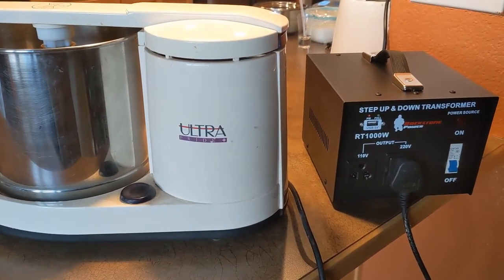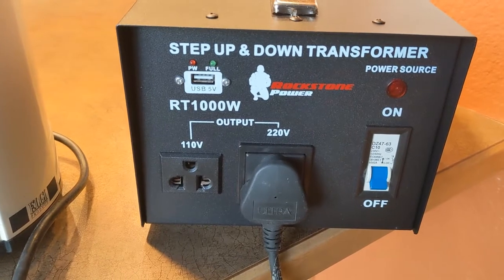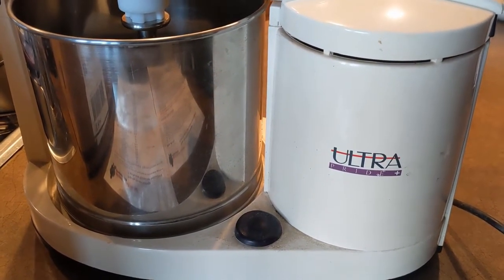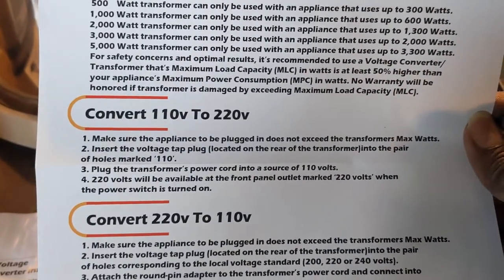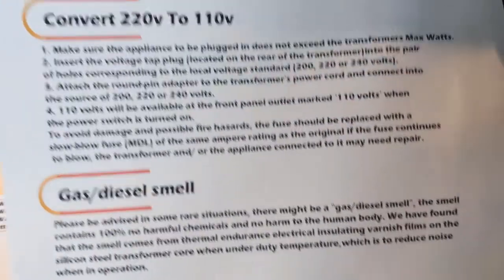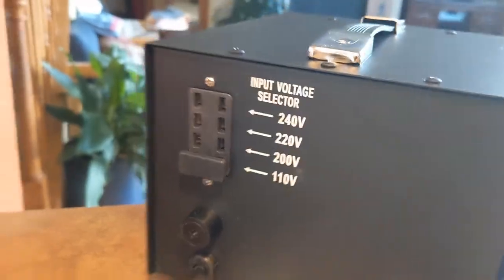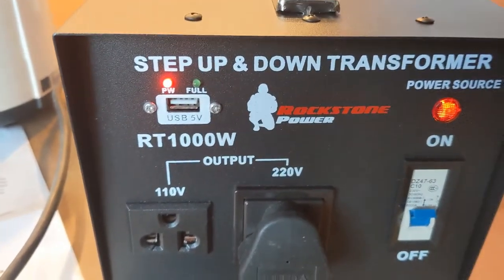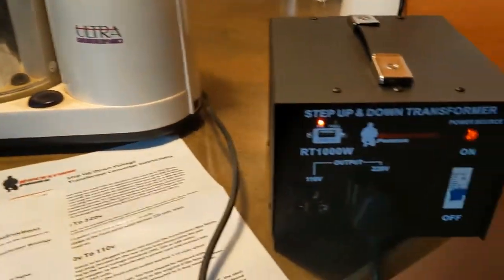Step-up transformer for using Indian wet grinder in USA. Reviewing Rockstone Power Step Transformer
A short video review blog on buying step up & down transformer that can be used for connecting and running India made Elgi Ultra wet grinder in USA. The Elgi Ultra wet grinder shown in this video was bought in India and is designed to work using 220V and 50HZ power and the step up transformer shown in this video converts the standard USA 110V and 60HZ power to 220V so that the grinder can run. Buy a step-up transformer that has 2 to 3 times the maximum wattage power than the device that you are going to connect to the transformer. This video shows a pamphlet that came with the transformer that shows sample appliances power consumption and the transformer power required.

Step-up & down transformer shown in this video is Rockstone Power 1000 Watt Voltage Converter Transformer - Heavy Duty Step Up/Down AC 110V/120V/220V/240V Power Converter - Circuit Breaker Protection – DC 5V USB Port - CE Certified [3-Year Warranty]